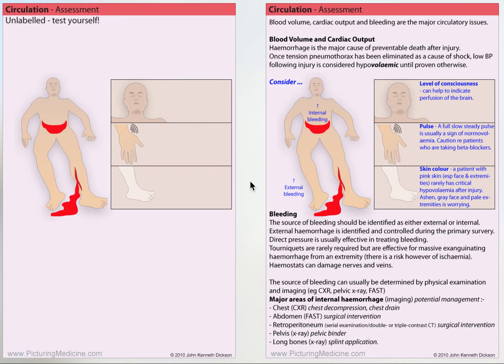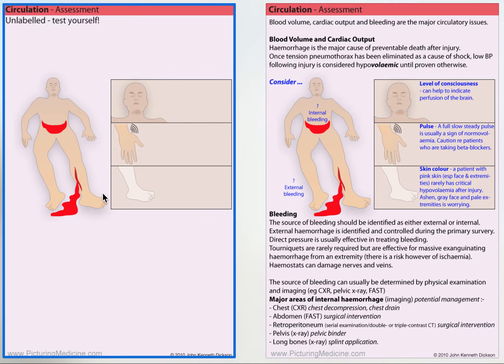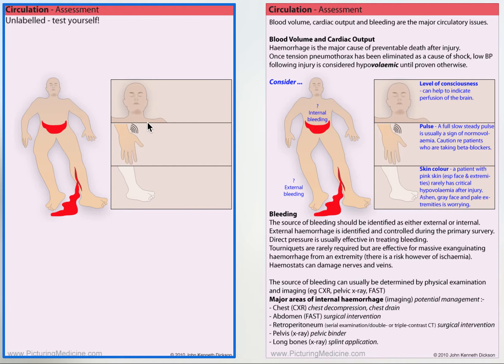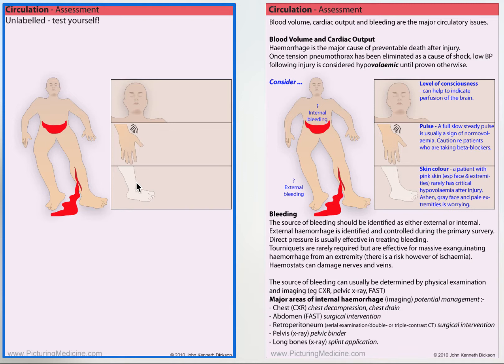Trauma Part 6 - Circulation - Assessment in Trauma Patients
Visual tools to help you have more clarity in the trauma setting.
Are you a visual learner. When you are distracted or stressed, diagrams might be able to help give you the clarity and accurate recall you need.